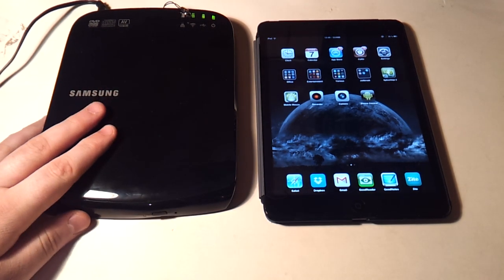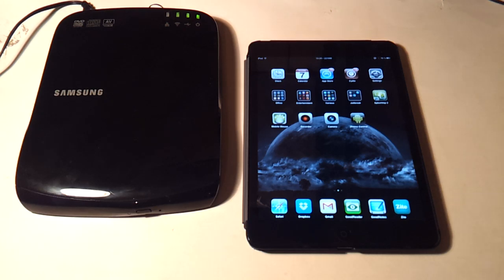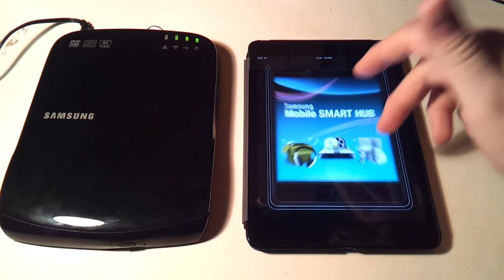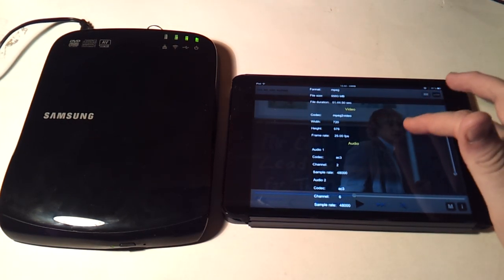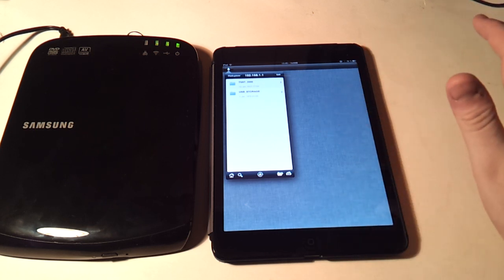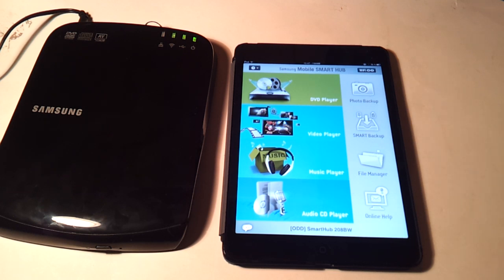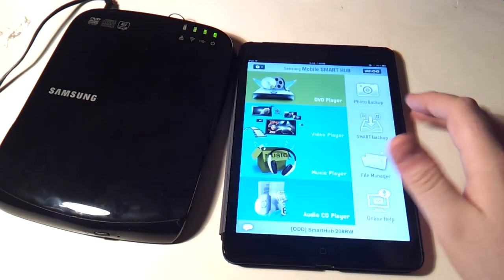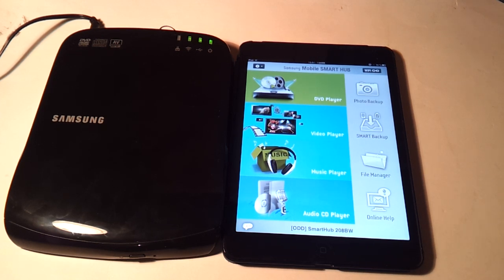How to read from and write to CDs and DVDs from iOS and Android using the Samsung SE-208BW